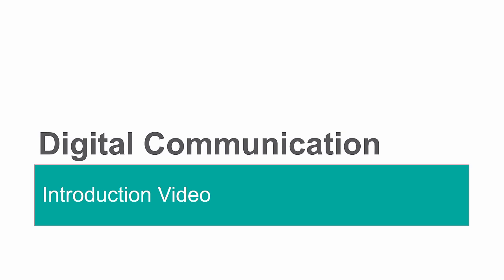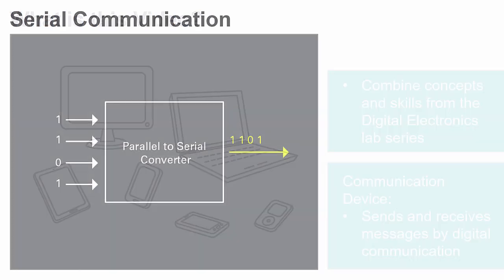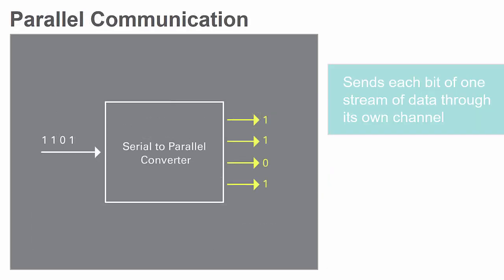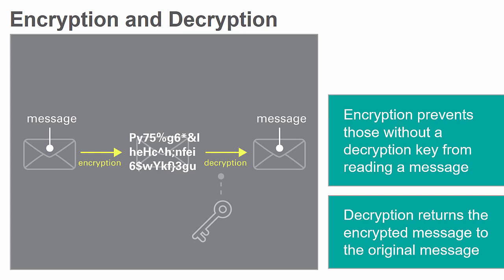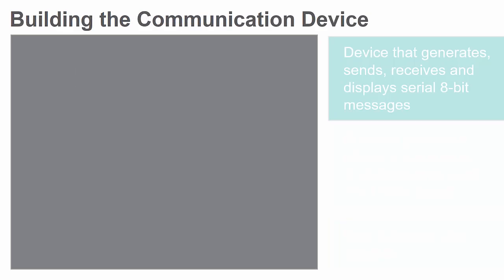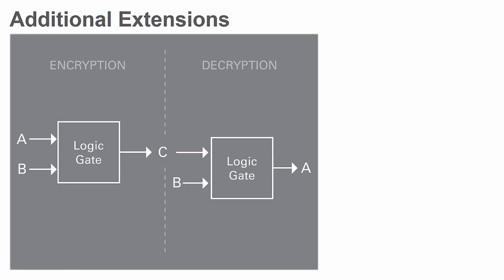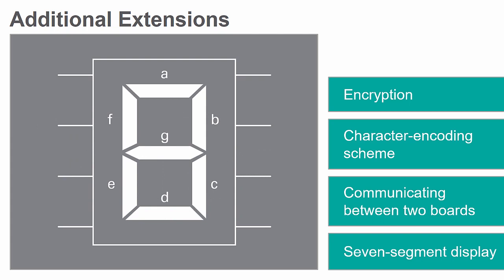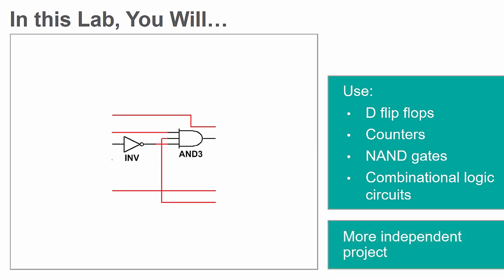Digital Communication - Application Lab #3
This video discusses how a variety of concepts and skills developed in the digital electronics lab will be combined to design and build a digital communication device.